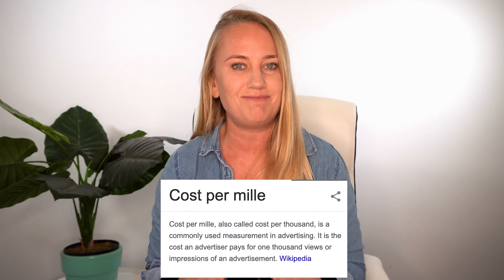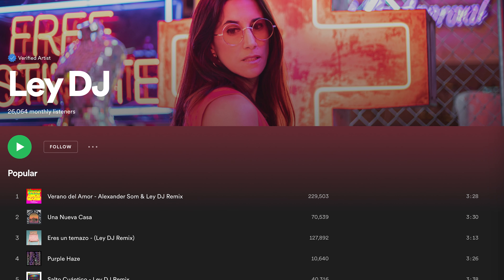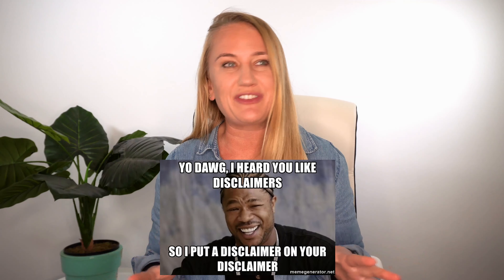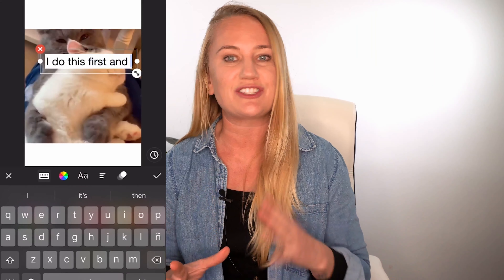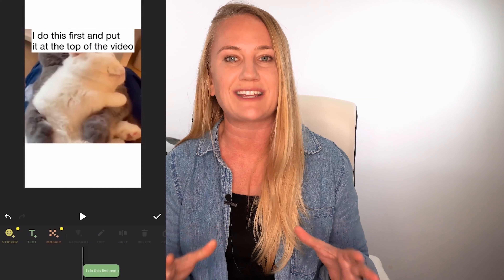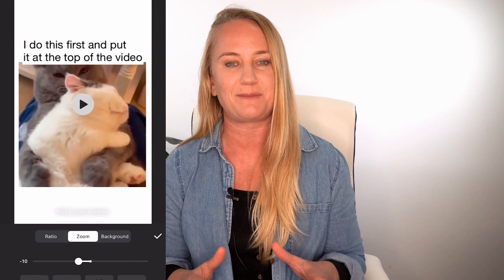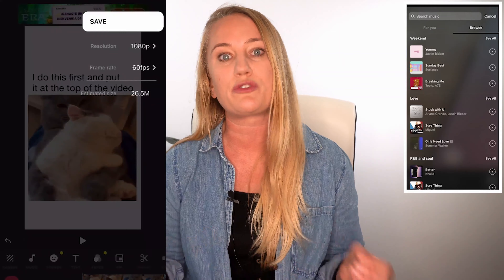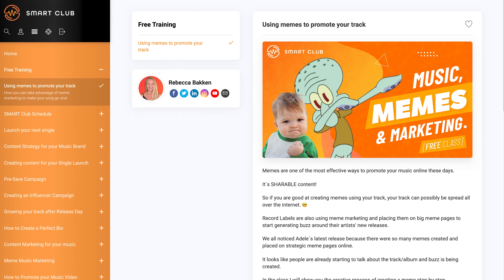How to use viral musician memes to promote music & grow your followers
Creating and sharing musician memes is a fantastic way to continuously reach cold audiences (non-followers) and drive traffic to your social media profile.

Not only this, you also stand a chance of catching on some viral waves when using Instagram Reels or TikTok formats - this is because these platforms are made to push content in a viral way.

Using memes as a musician allows you to show some personality, as well as tap into HUGE audiences that could convert into fans.

I use memes every week on my Instagram account to reach new musicians. I always create memes for musicians and use relevent hashtags so I can build my followers.

Because I have so many viral memes, I am always getting traffic to my profile, even when I've not posted anything!

Do you want a 6 week content calendar for your next music release? Get it filled with daily content ideas and helpful tips & resources (from only $7!)

➤➤  VIDEO CHAPTERS

00:00 - Examples of why using meems is good for music promotion
01:30 - Why use memes to promote your music
04:35 - How to create memes for music promo
06:16 - How to make your musician memes go viral
07:21 - How to use InShot to create viral video memes
09:05 - Free training to create video memes

➤➤ Join the SMART Club (for DIY musicians) ♣️

➤➤ Get your copy of the 6 WEEK CONTENT CALENDAR for new music release campaigns with 50+ viral content ideas for every day of music promo!

➤➤ NEED HELP? HIRE ME 👇🏻

➤➤ FOLLOW ME FOR MORE DAILY MUSIC MARKETING TIPS